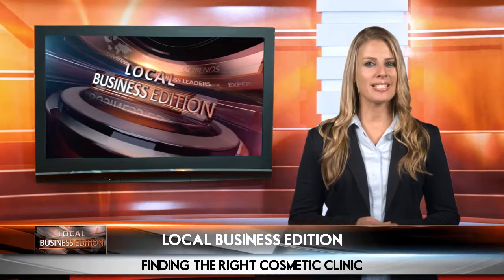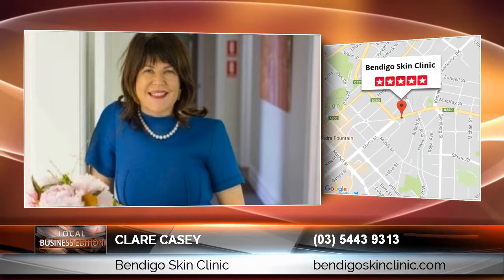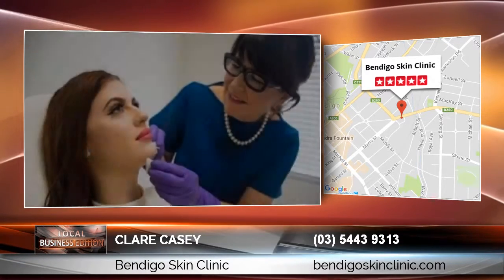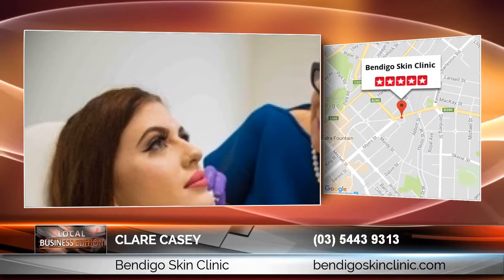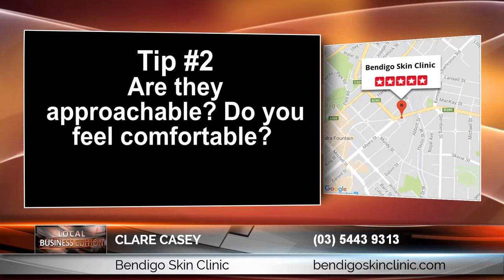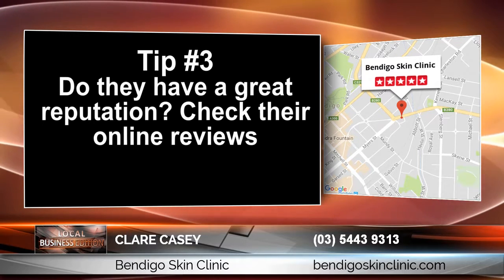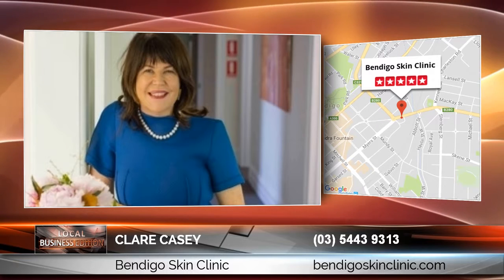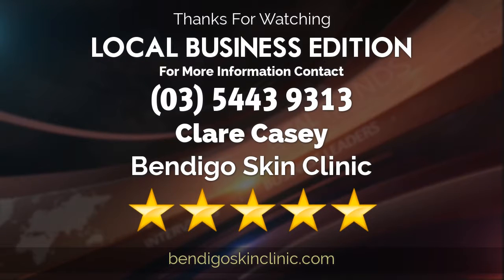Clare Casey Of Bendigo Skin Clinic: Exceptional Strategies On How To Get A Good Cosmetic Proced...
Clare Casey Of Bendigo Skin Clinic Bendigo VIC (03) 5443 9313: Talks about the area and gives Exceptional Secrets On How To Attain A Good Service In Bendigo VIC

                                For further information on this topic can contact Clare Casey at:

                                Bendigo Skin Clinic
                                6 McIvor Hwy
                                Bendigo VIC 3550